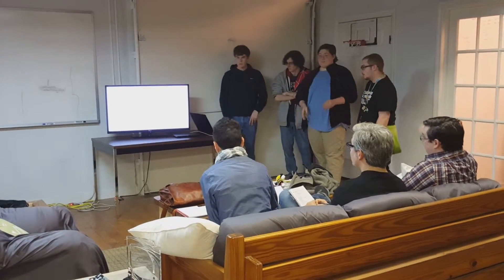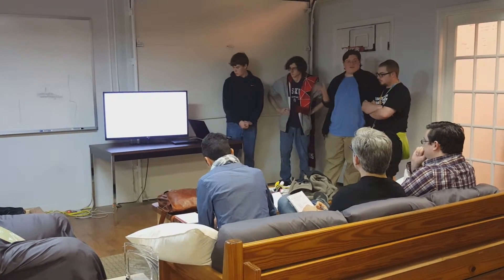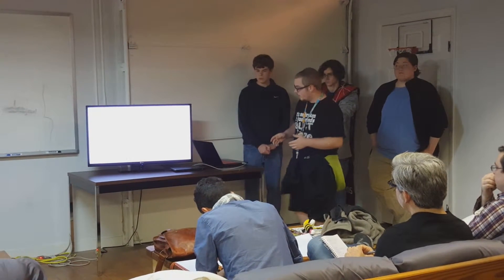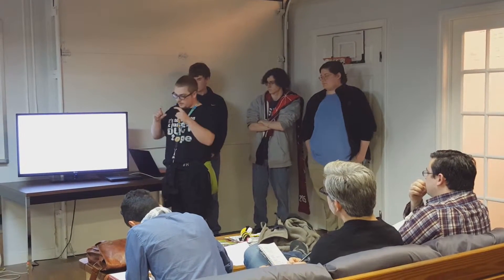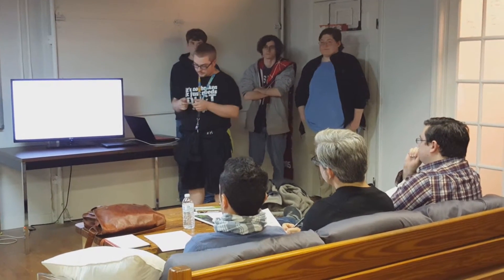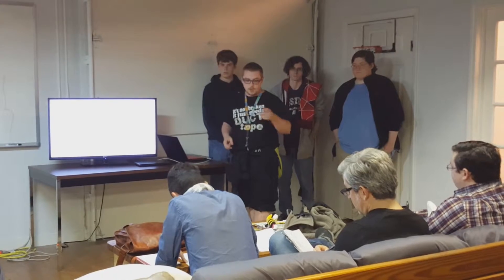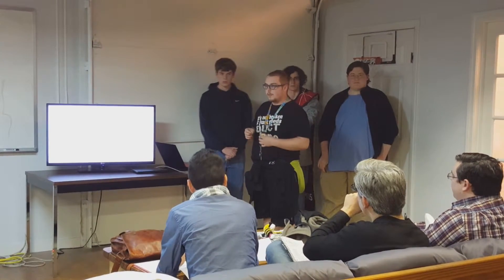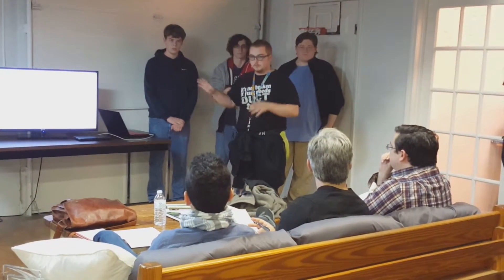Lightning Pitch Contest 2015 - Restaurant Rhythm Tycoon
Recorded by: Lauren Norwood
Edited by: Jacob Peltola